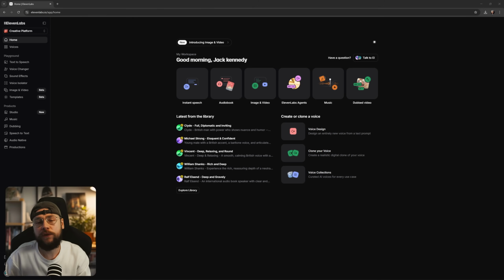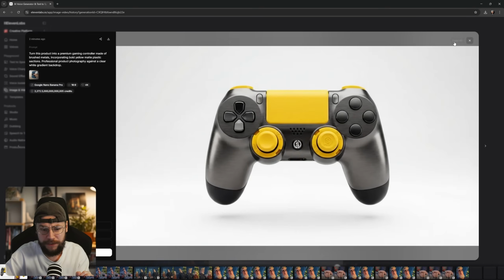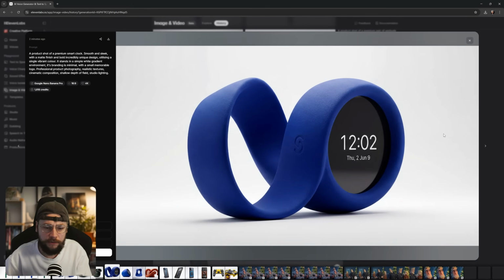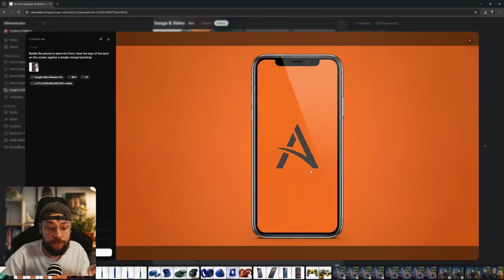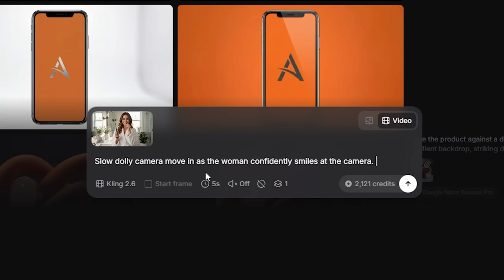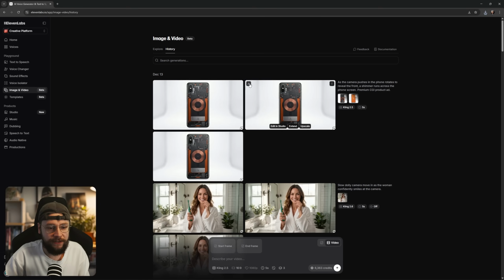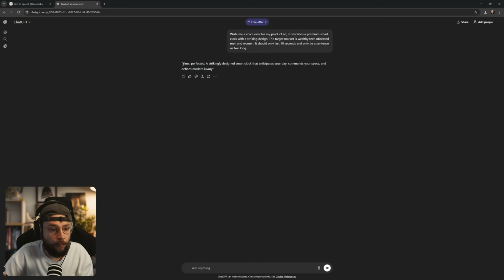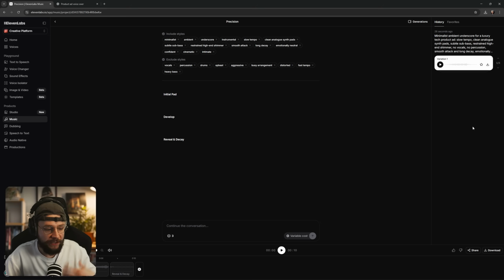Creating Premium Product Ads with AI (Step-by-step)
Try out Elevenlabs by clicking this link!

In this video, I show you how to create professional CGI product ads in minutes using AI — without expensive studios, long render times, or big production teams. I use Google Nano Banana Pro to transform product mock-ups, into studio-quality product stills, and even generate entirely new, high-end products from simple text prompts. Next, I bring these images to life using Kling 2.6, animating them into realistic, cinematic product videos that look like they were shot in a real studio. To finish the ad, I use ElevenLabs to generate a natural, professional AI voice-over and create an original AI-generated music track that perfectly fits the product and edit.

The result is a fully produced CGI product commercial created in minutes — saving huge amounts of time and money compared to traditional product advertising workflows.

Google Nano Banana Pro (AI product images & mock-ups)
Kling 2.6 (AI image-to-video animation)
ElevenLabs (AI voice-over generation)
ElevenLabs Music (AI-generated soundtrack)

How to turn low-quality product mock-ups into studio-grade visuals
How to generate brand-new product concepts with AI
How to animate still images into realistic product videos
How to add professional voice-over and music using AI
How to create high-end CGI product ads without a studio or VFX team

If you’re a marketer, brand owner, content creator, or VFX artist, this workflow shows how AI can replace weeks of work with a streamlined, scalable process.

🔹 Nano Banana Pro Text Prompts
A product shot of a [INSERT PRODUCT]. Smooth and sleek, with a matte finish and bold incredibly unique design, utilising a single vibrant colour. It stands in a simple white gradient environment, it's branding is minimal, with a small memorable logo. Professional product photography, realistic textures, cinematic composition, shallow depth of field, studio lighting.

A product shot of a premium smart speaker. Smooth and sleek, with a matte finish and bold incredibly unique design, utilising a single vibrant colour. It stands in a vibrant jungle environment, it's branding is minimal, with a small memorable logo. Professional product photography, realistic textures, cinematic composition, shallow depth of field, studio lighting.

A product shot of a premium smart clock. Smooth and sleek, with a matte finish and bold design, utilising a single vibrant colour. It stands in a rocky dramatic seaside environment, it's branding is minimal, with a small memorable logo. Professional product photography, realistic textures, cinematic composition, shallow depth of field, studio lighting.

🔹 ElevenLabs music generation text prompt
Minimalist ambient underscore for a luxury tech product ad: slow tempo, clean analogue synth pads, subtle sub-bass, restrained high-end shimmer, no vocals, no percussion, smooth attack and long decay, emotionally neutral but confident, evoking precision, modernity, and quiet wealth; cinematic yet intimate, suitable for a 10-second premium brand reveal.

Timestamps🕙
00:00 Intro
01:50 Creating AI product stills
08:54 Creating AI product videos
14:08 Generating a professional AI voice over
16:26 Generating AI music for our ad